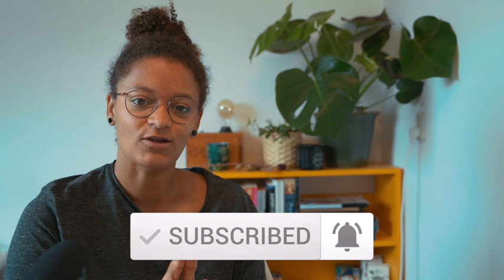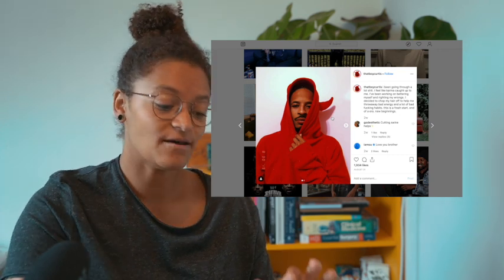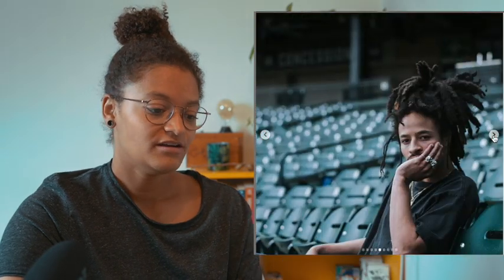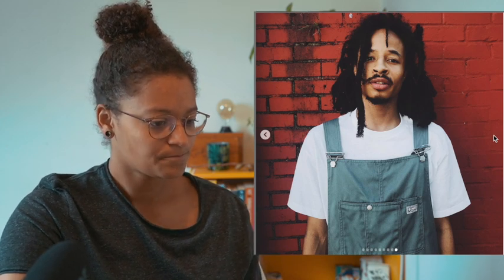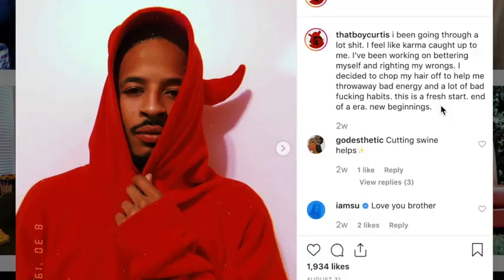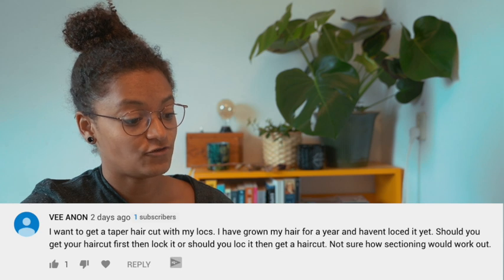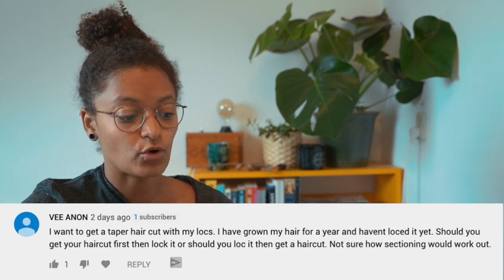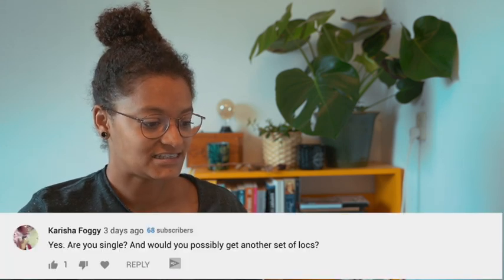Danco James Cut His Freeform Dreads?! + Q&A I Answer Your Questions!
In this video we are bringing you unfortunate news... Curtis Williams (@thatboycurtis) cut his beautiful freeform locs!

Q&A Timestamps:
05:21 Should I get a taper first if I want to get high top locs?
06:39 Are you single? Will you get another set of locs?
07:56 What do you think about loc extensions and faux locs?

On TPL Locs (that pineapple life locs) we review dreadlocks from people all over the world. We do videos on loc journey's, dreads in different cultures and reactions to (black) hair in the media.

If you have any questions, leave them below and I will answer them in the next Q&A.

Music used in this video:

Lakey Inspired - Blue Boy
Pold - Alone

-This video is for teaching purposes.
-We only used bits and pieces of videos to get the point across where necessary.

We make these videos with the intention of educating others in a motivational/inspirational form. Our understanding is that it is in correlation to Fair Right Use, however given that it is open to interpretation, if any owners of the content clips would like us to remove the video, we have no problem with that and will do so as fast as possible.

They are transformative in a positive sense, we take clips from various sources to help create an atmospheric feeling that will inspire and help people with dreadlocks.

We do not wish to use the heart of any piece of work that would perhaps decrease the market value of the original content, if anything we hope to promote the content so that people can reach out and subsequently increase the market value.

Lastly these videos are to educate people in an entertaining fashion. The short parts we use within them act as a catalyst to a pleasant watching experience.